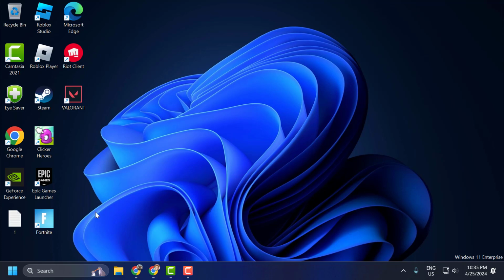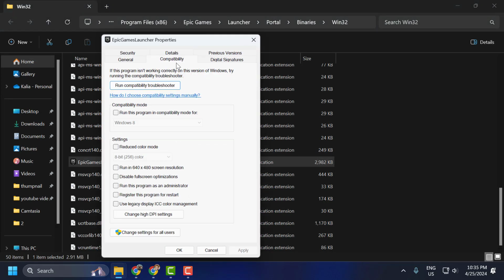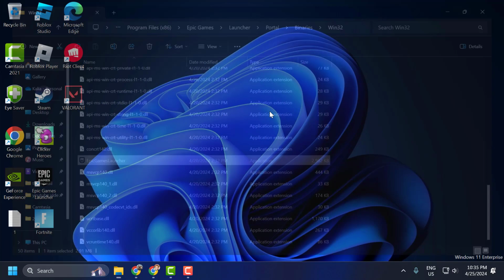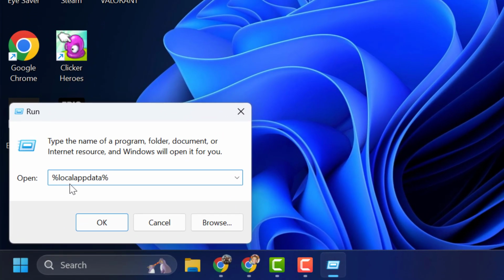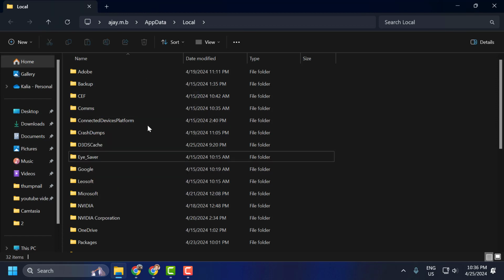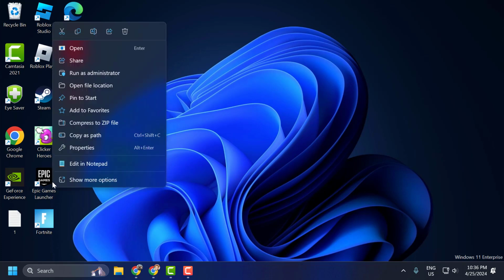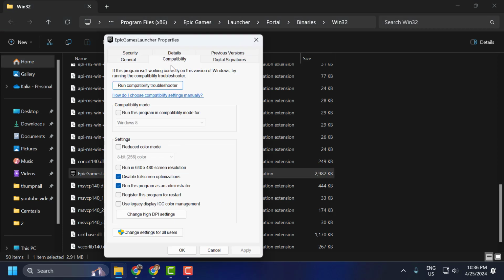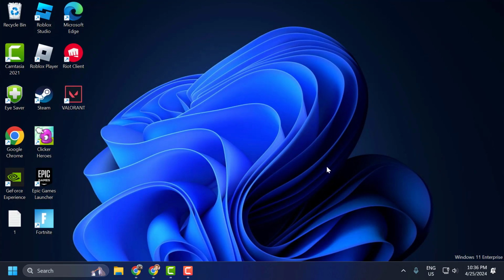Epic Games Not Launching (2024) | How to Fix Epic Games Not Opening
Facing issues with Epic Games not launching can be frustrating, but fear not! This guide offers step-by-step solutions to help you fix the problem and get back to gaming without any hindrances.

00:00 Intro
00:09 Solution 1
01:11 Solution 2
01:44 Solution 3